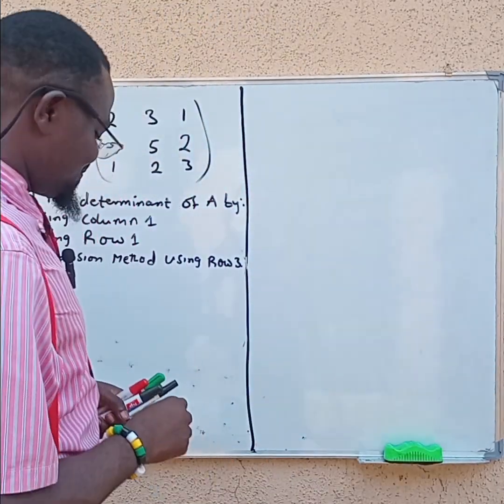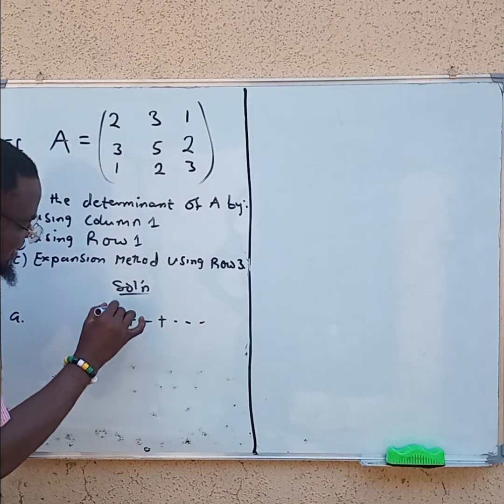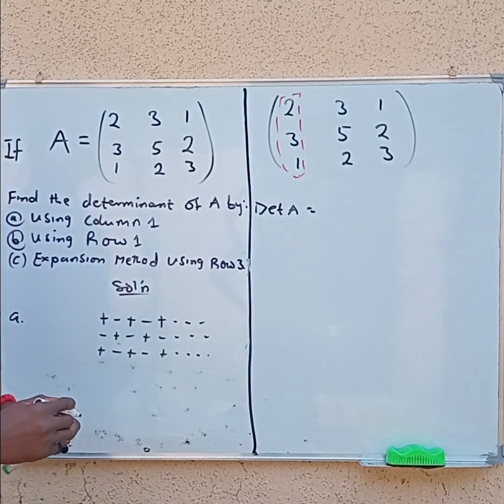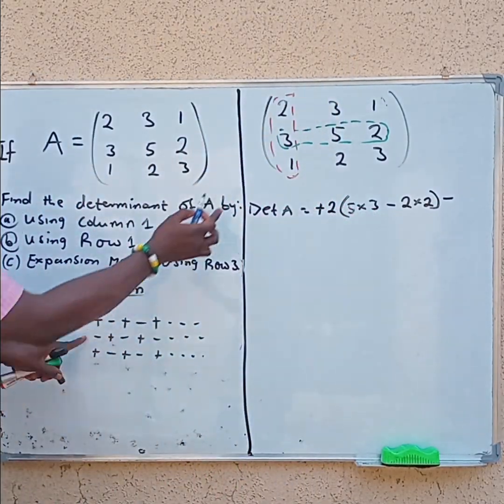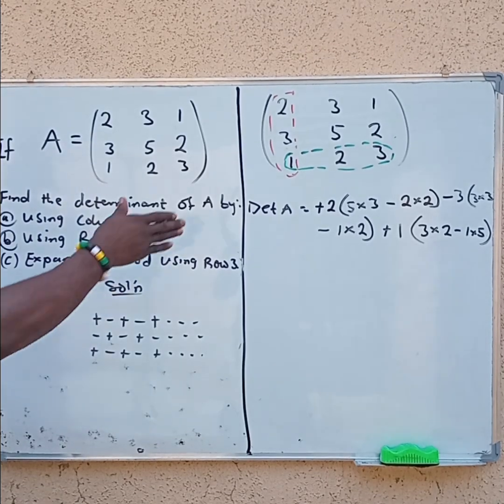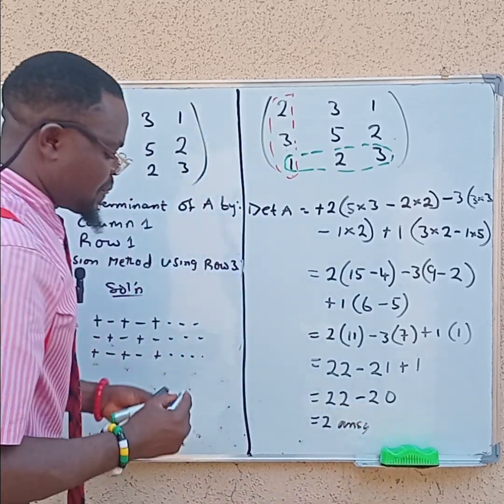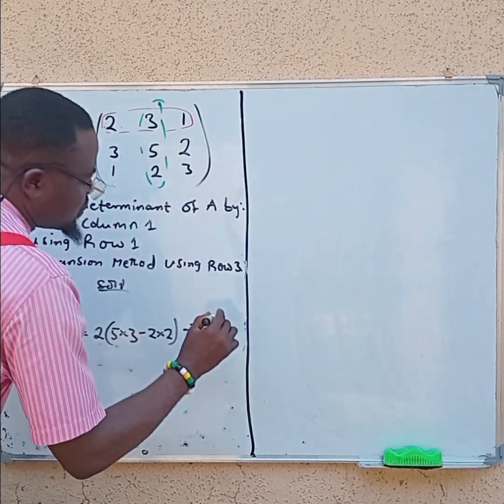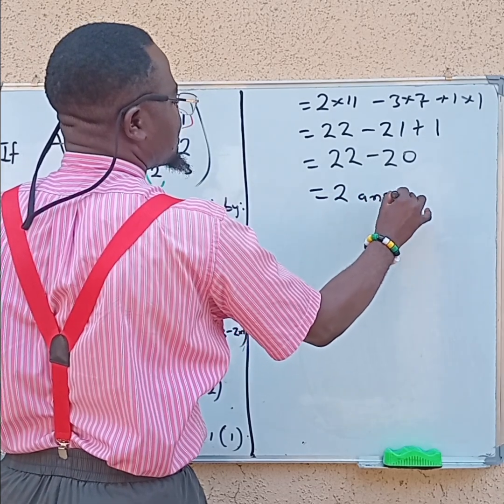Modern Technology Would Be Unthinkable Without Mathematics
What do you understand by the term, "Determinant?"

The determinant of a matrix A is the value of the described function when evaluated on the matrix

It is defined only when A is a square matrix